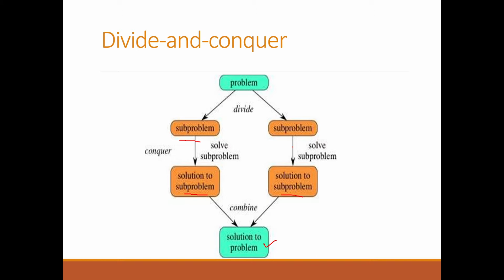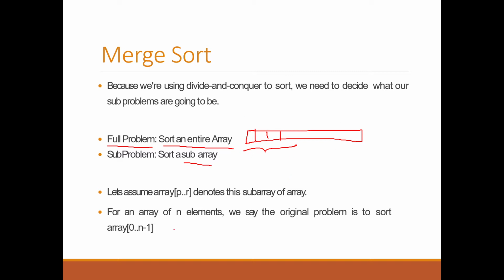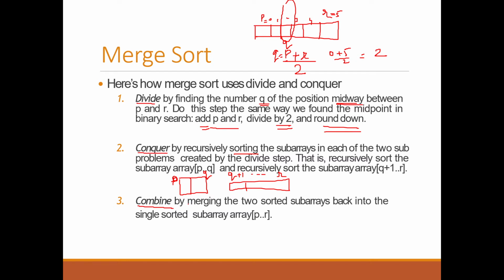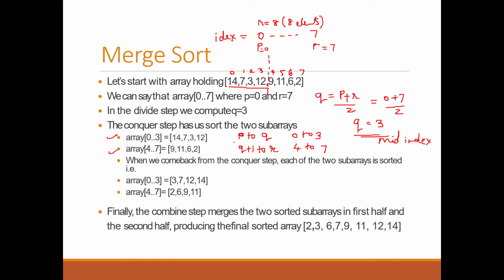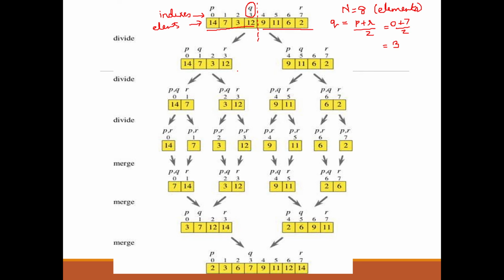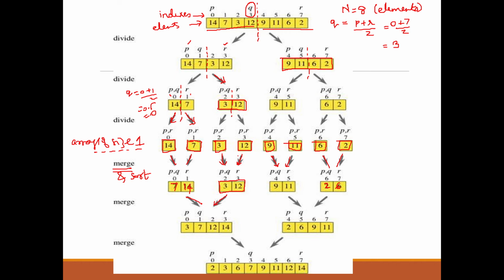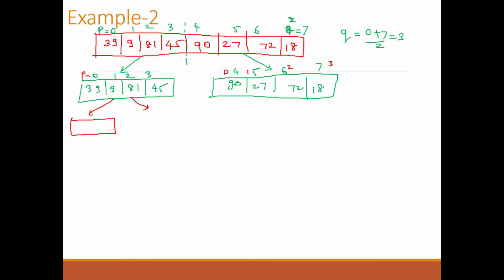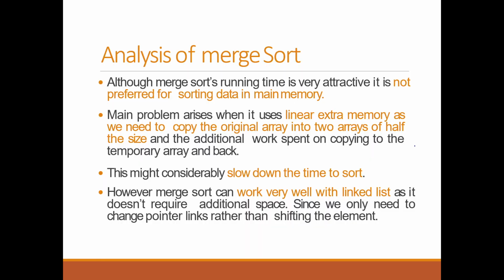MergeSort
Working of Merge Sort